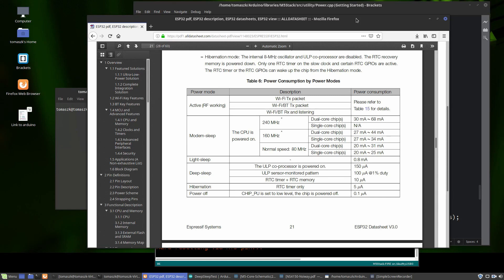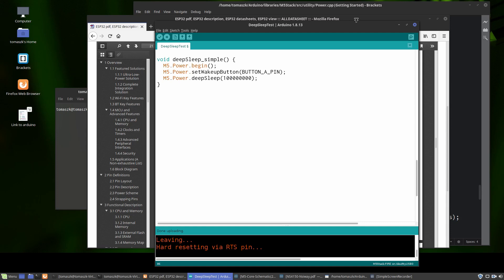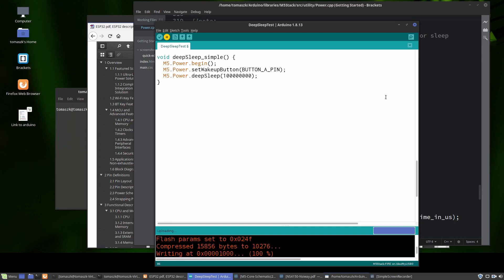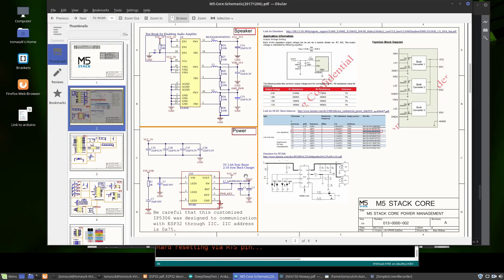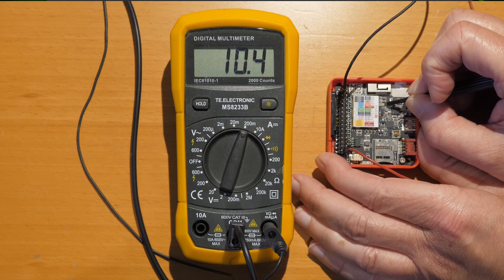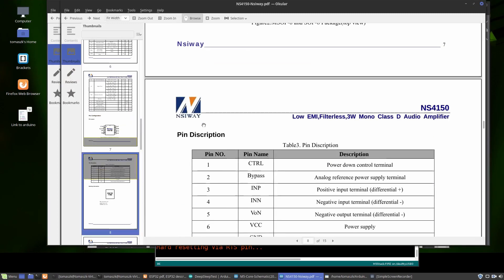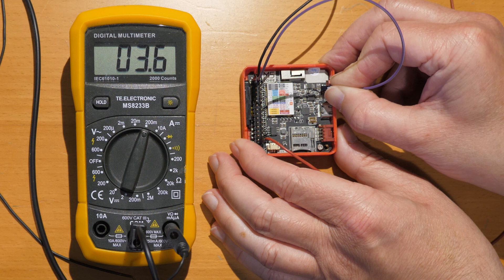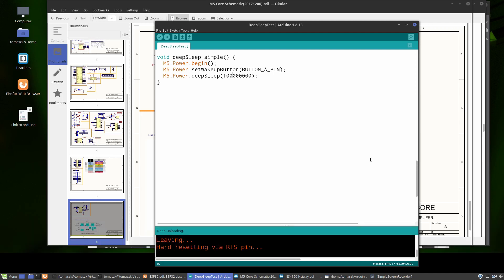M5Stack deep sleep mode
Testing ESP32 deep sleep mode on M5Stack Fire.